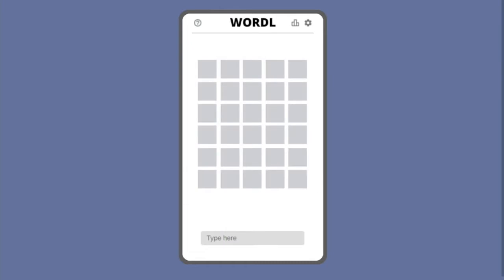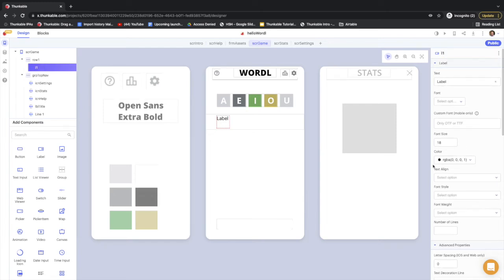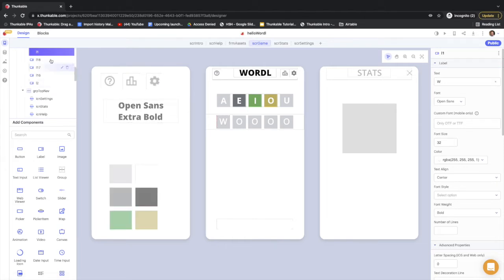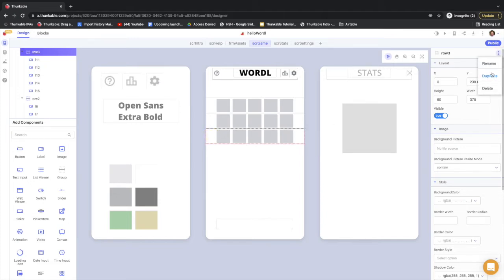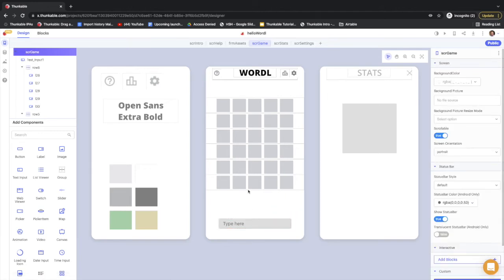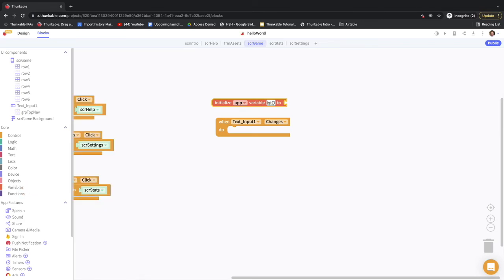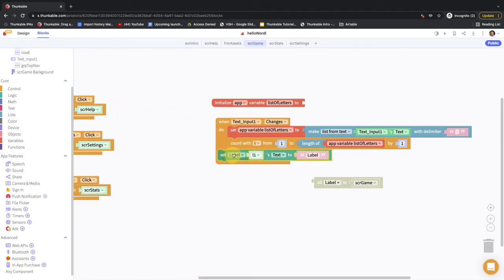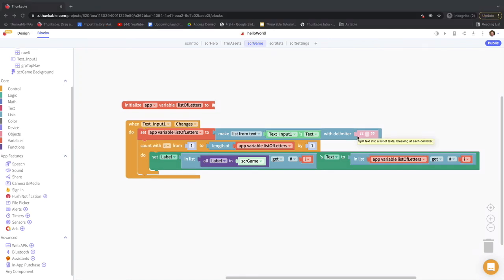Hello Wordl Part 2